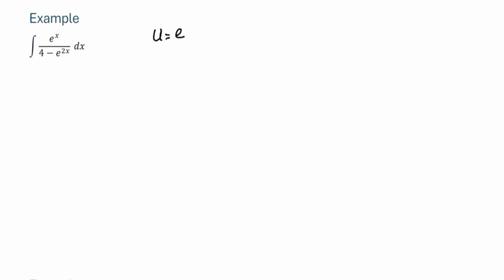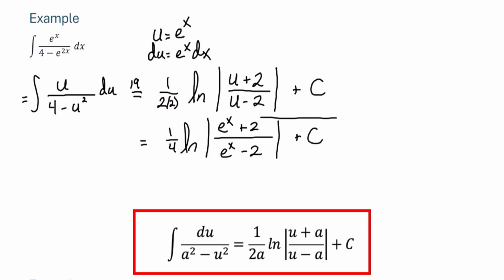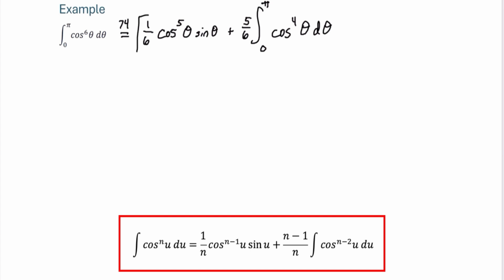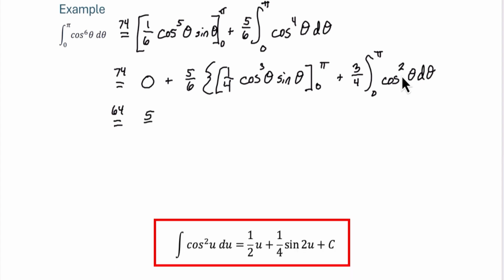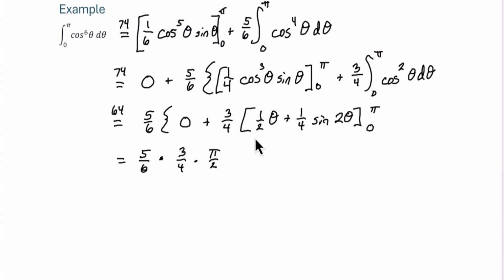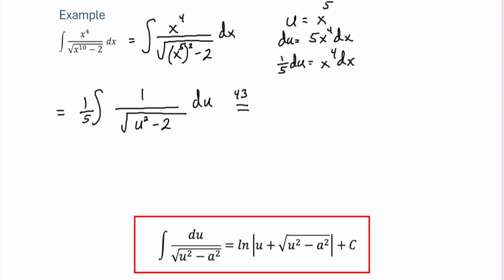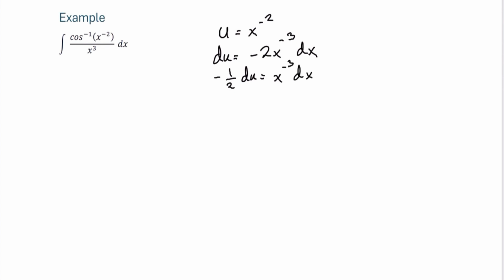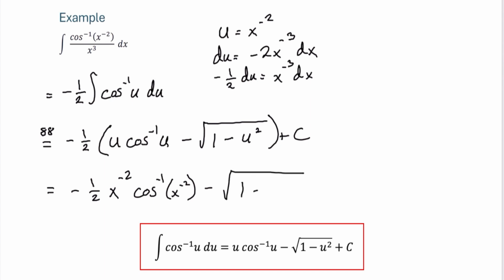Integration Using Tables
Integration with Tables

0:00 Intro
0:20 Example 1
1:54 Example 2
6:12 Example 3
8:25 Example 4